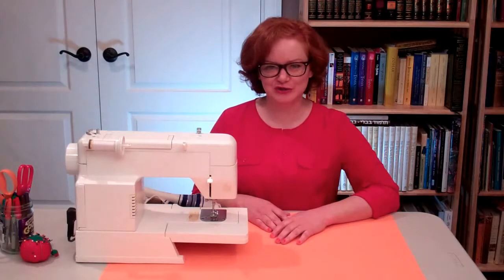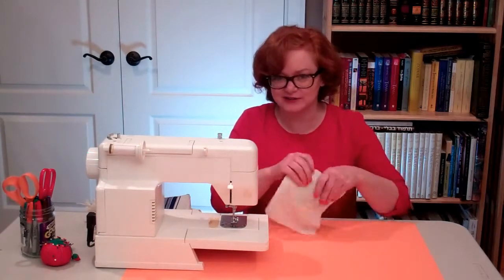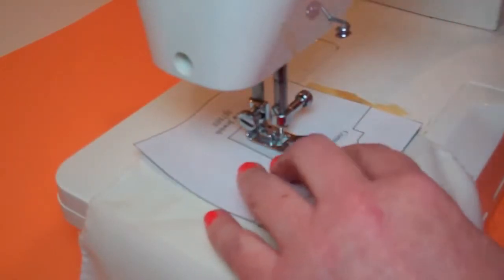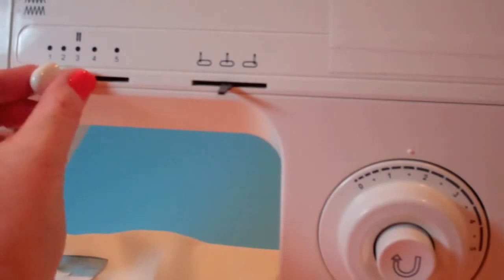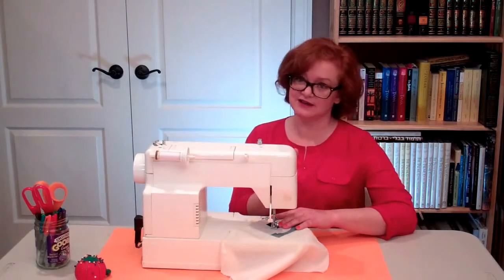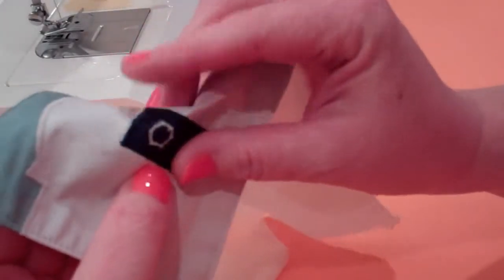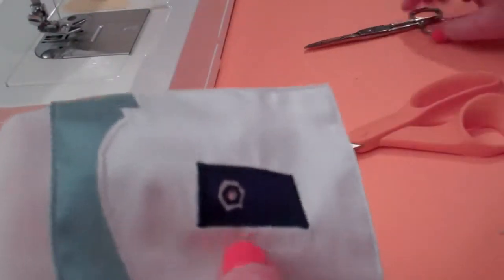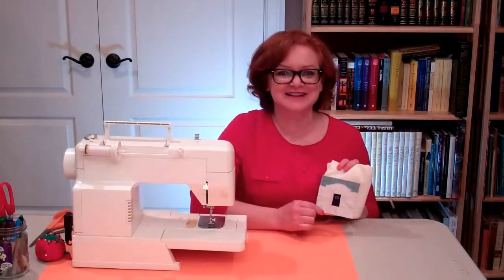How to Sew Tzitizit Holes on Your Tallit | Sew Jewish 02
A great technique to easily sew beautiful tzitzit holes on your tallit (tallis, prayer shawl). Lots of details and tips, especially for beginning sewists. Find the free pattern and a written version of the instructions on the Sew Jewish blog